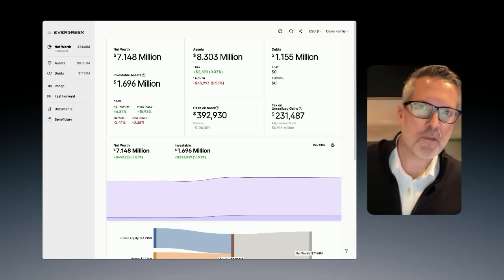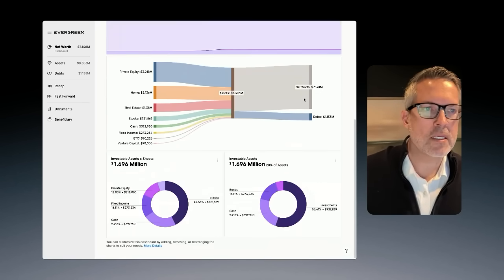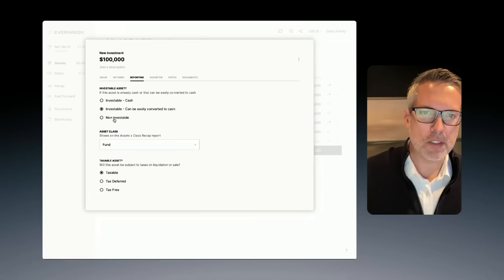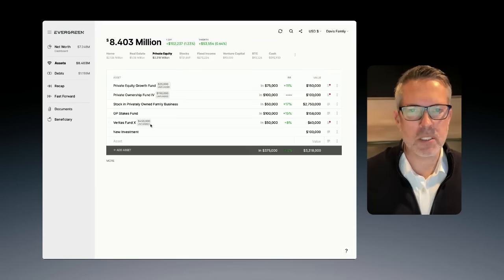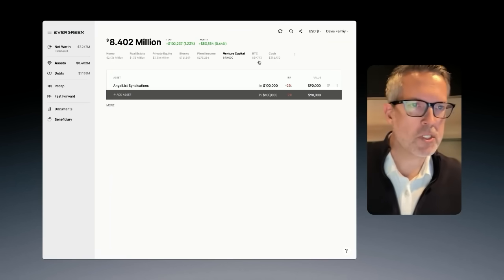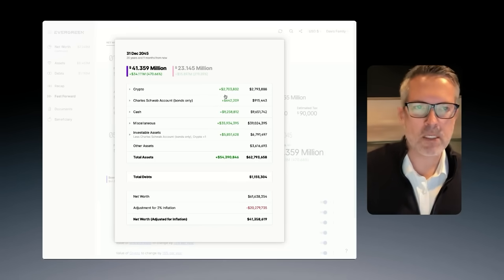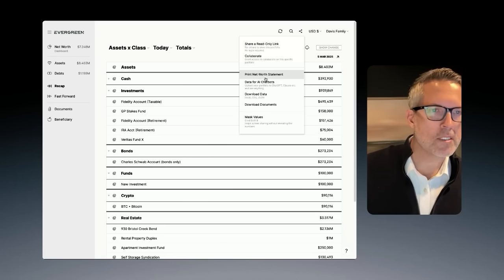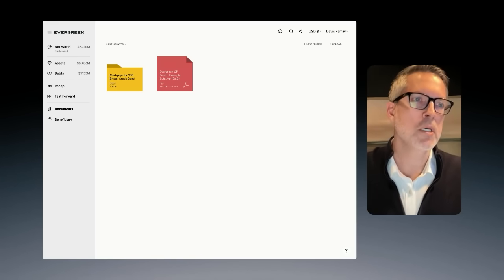Your Own Family Office (For Accredited Investors)